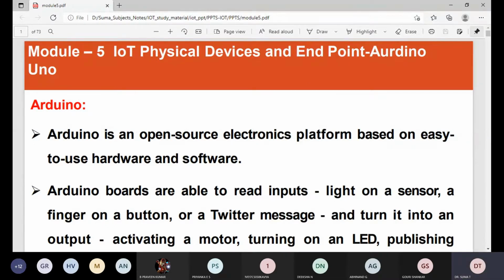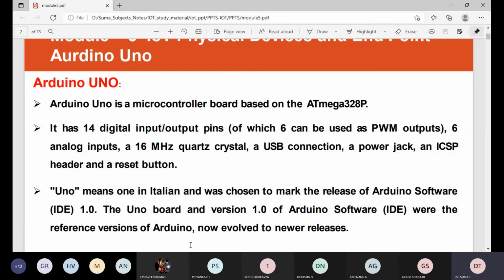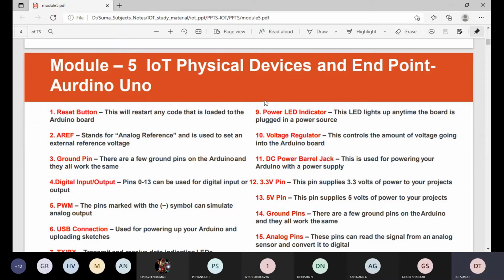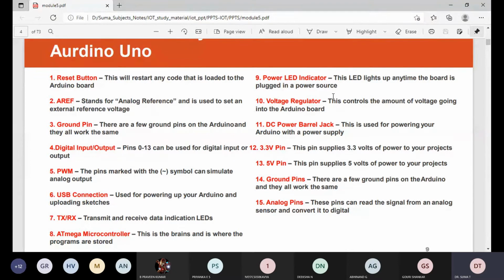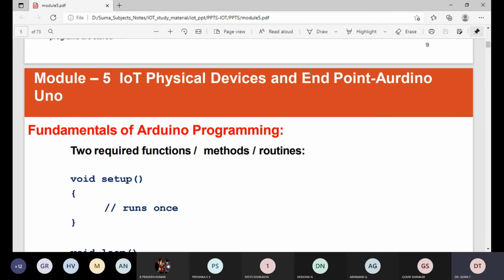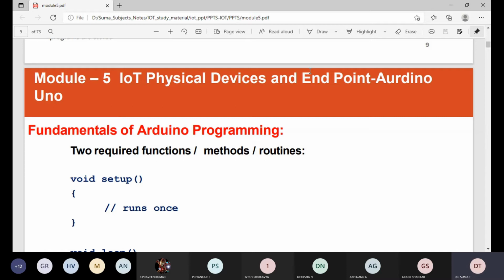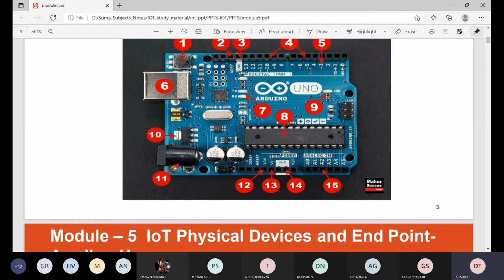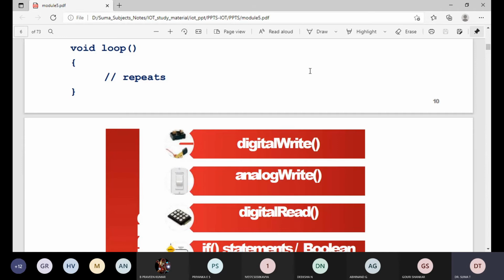IOT Arduino UNO1Recording 27